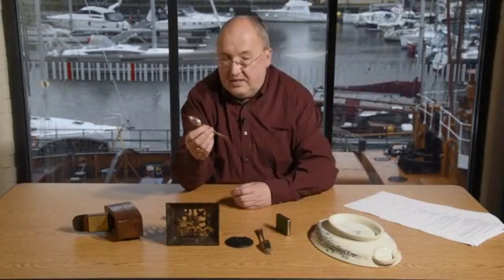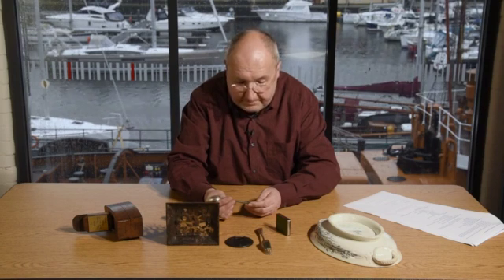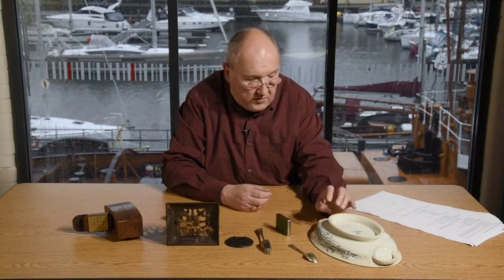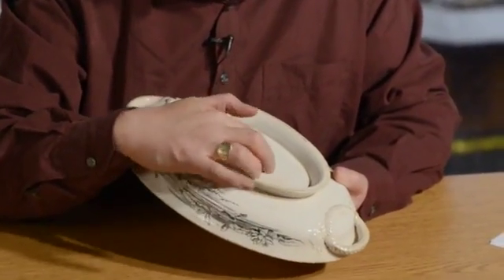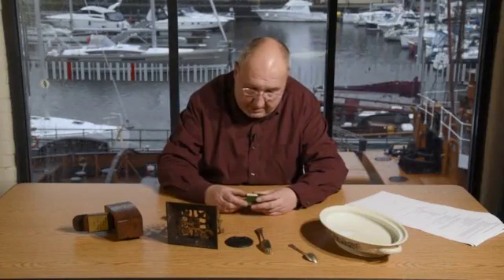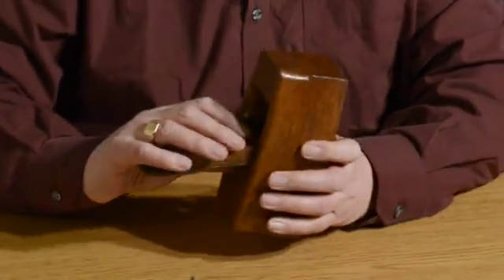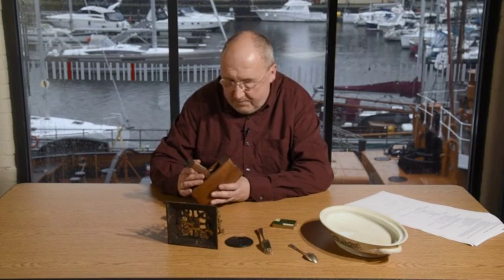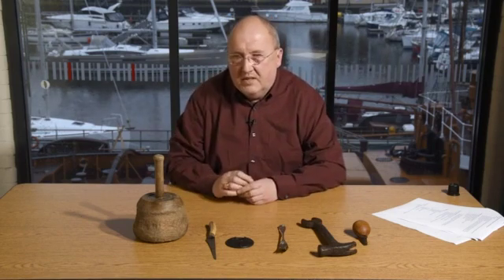Identifications: marks and inscriptions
Ninth film in SHCG's 'beginners guide to Identifications' - part of the firstBASE website.  This film provides an introduction to using marks and inscriptions to help identify and date objects.

The Social History Curators Group (SHCG) was formed to improve the status and provision of social history in museums and the standards of collections, research, display and interpretation.

SHCG’s firstBASE is an online, searchable database of useful resources relating to a whole range of subjects, themes and objects dealt with by those who work with local and social history collections.

We're not just for curators but for anyone working with social history collections.

We host an annual conference and provide training, events and resources for members. We are a friendly group open to all - why not come and join us!